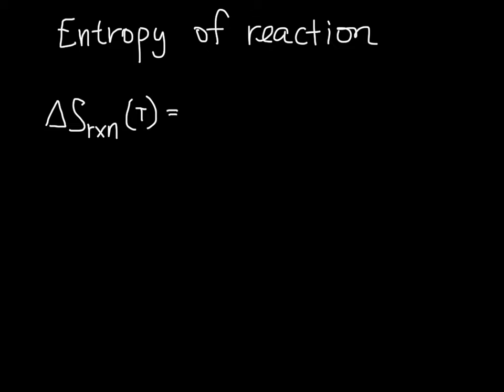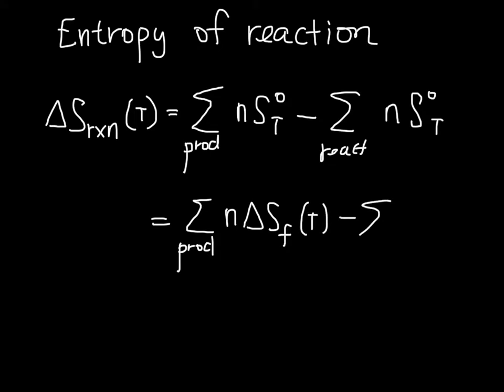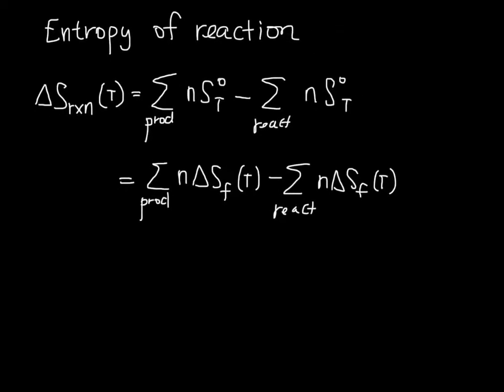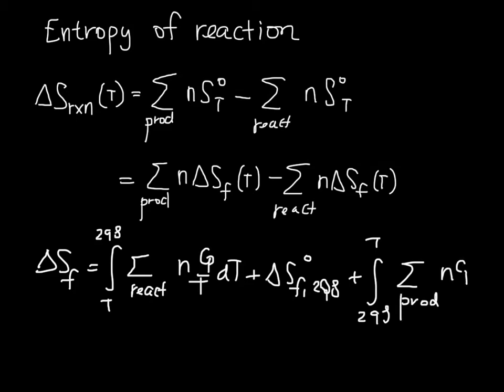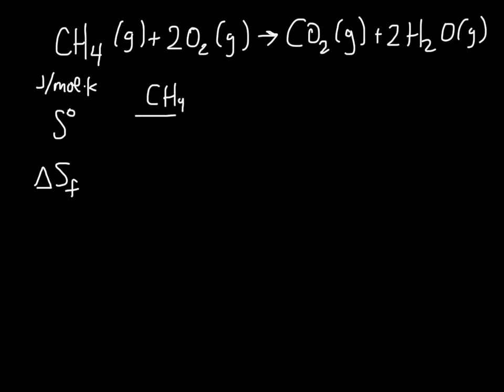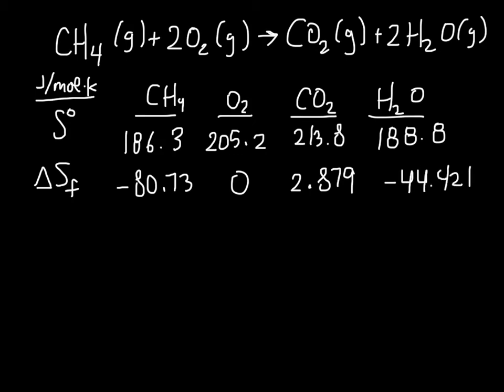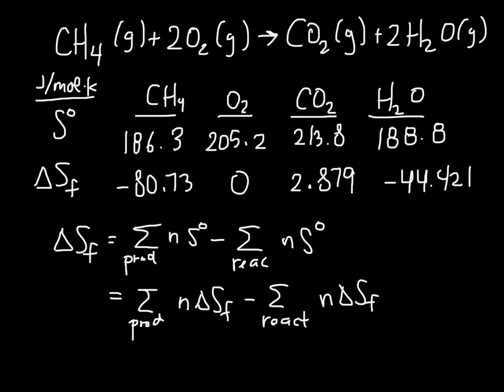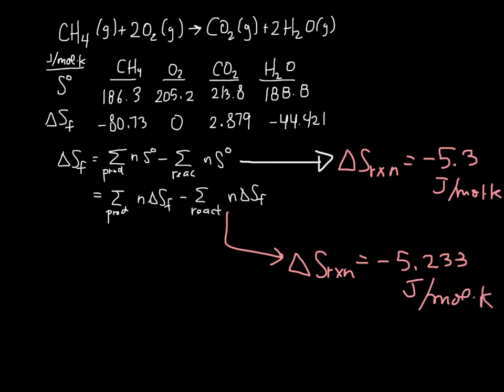entropy of reaction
Overview of how to determine the entropy change associated with a chemical reaction.  Made with Explain Everything